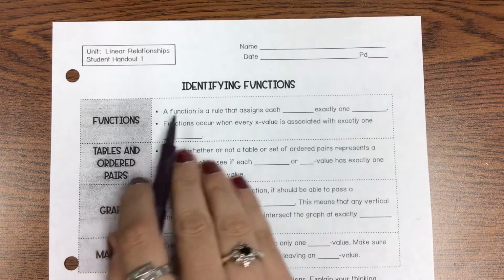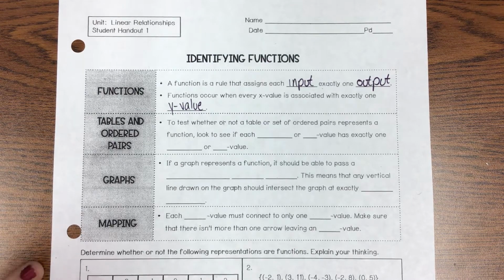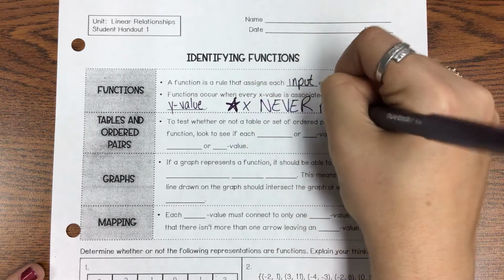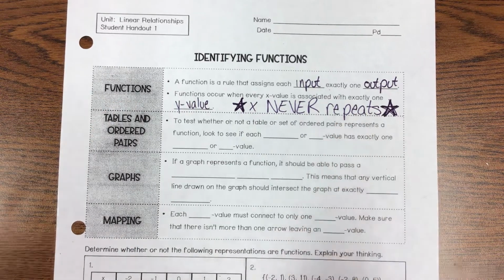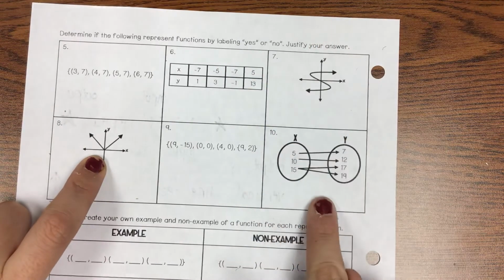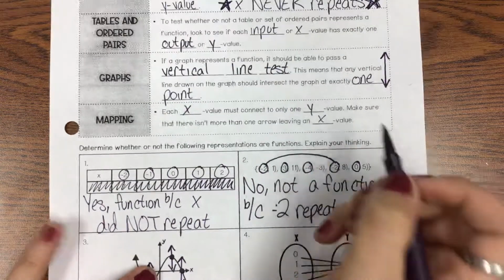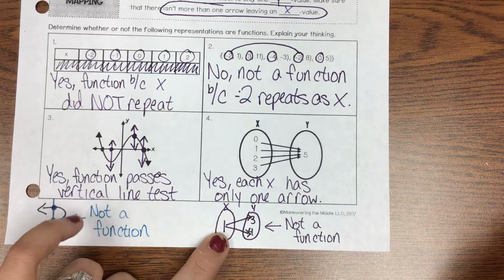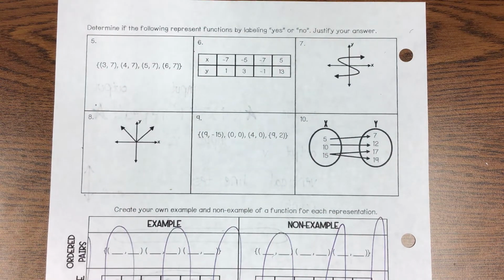Identifying Functions - Miller 8th